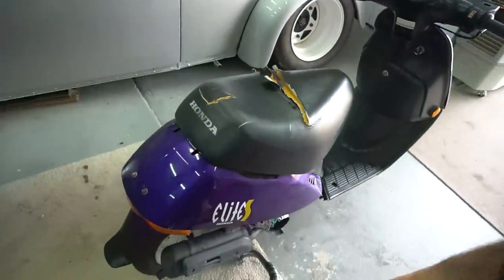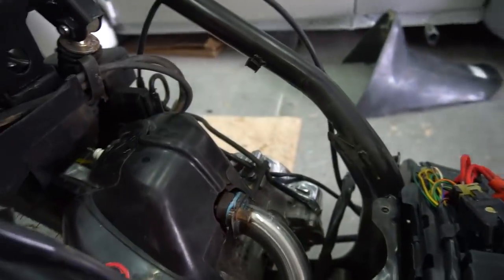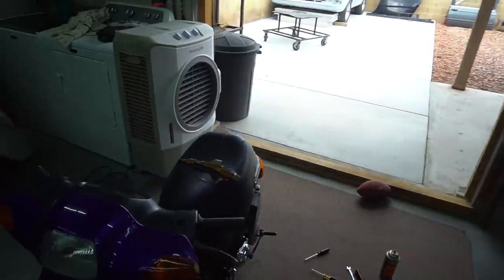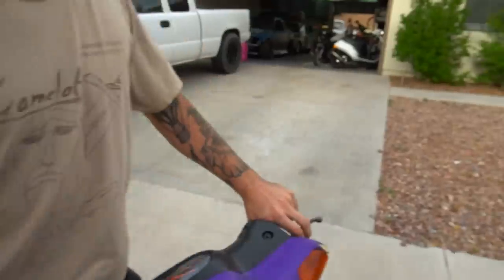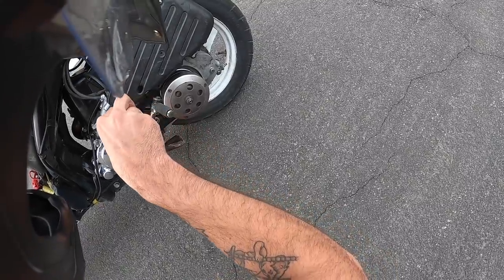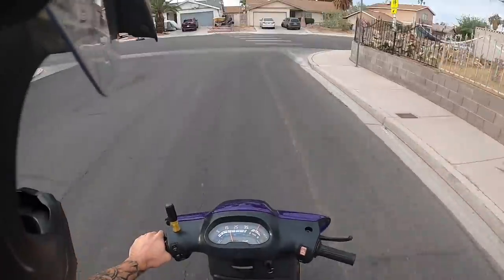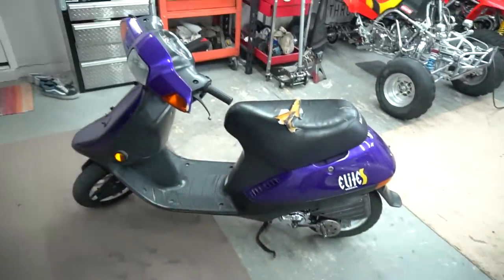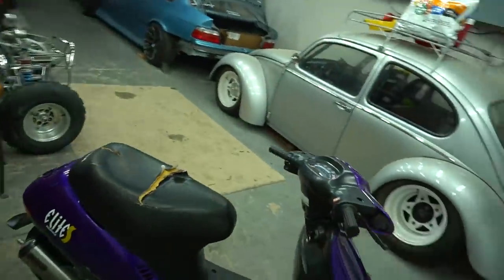this MADE my HONDA ELITE way FASTER! New Pipe on the 2 Stroke 50cc Scooter!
After the fresh 50cc rebuild on the af16 it was time for the first upgrade to get this sick bike a little faster. I threw on a S23 v8 pipe from ScooterSwapShop and did some minor tuning. Got the 50cc running way better and way happier with some wheelies. Cant wait to see what other kinds of power we can make with this scooter before doing a 72cc big bore kit on her. SHEEEESH !!